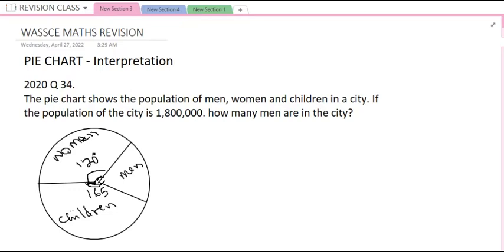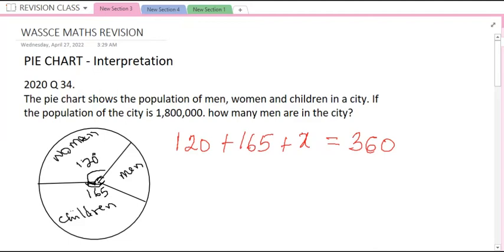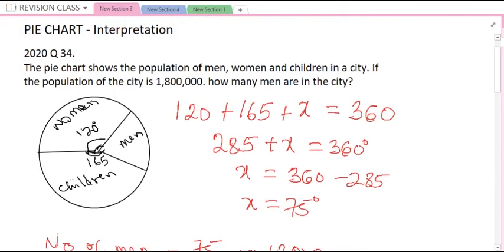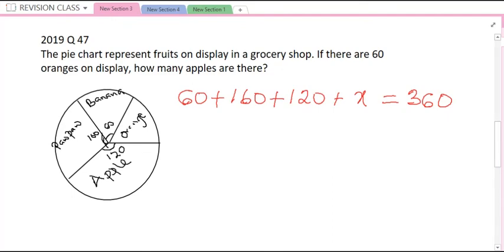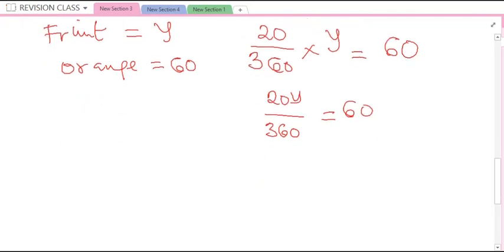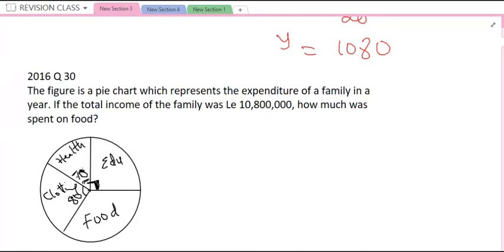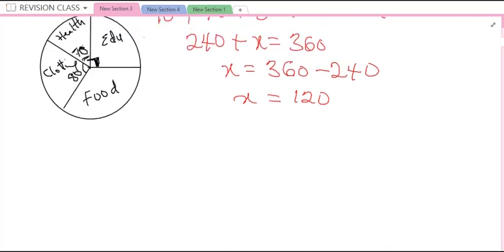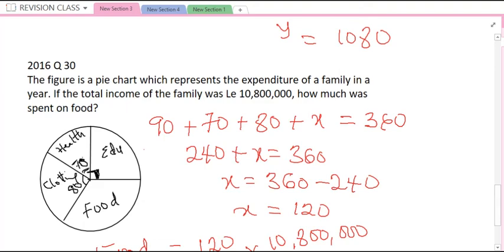Pie Chart Vol. 1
solving past questions from WAEC on pie chart .